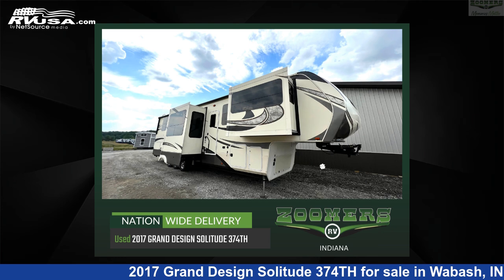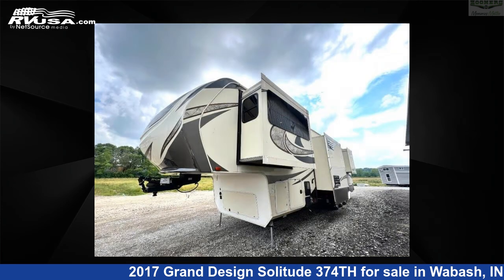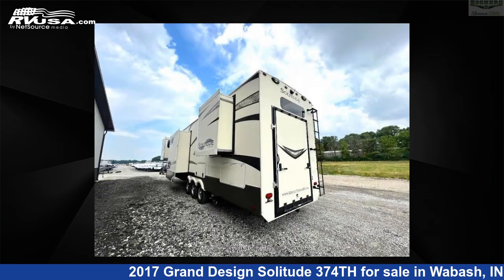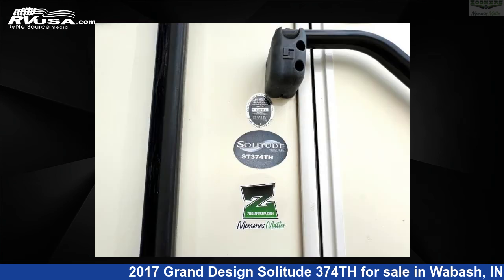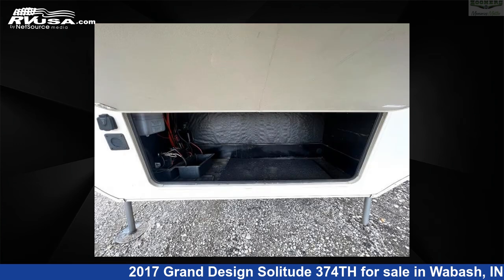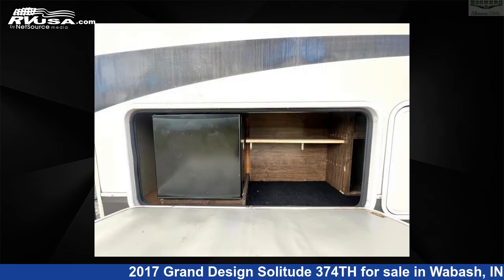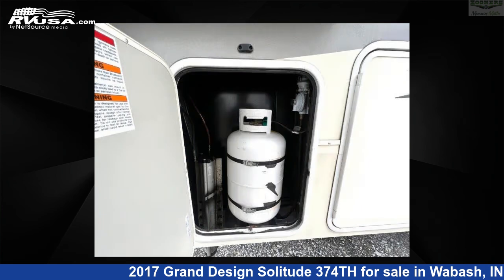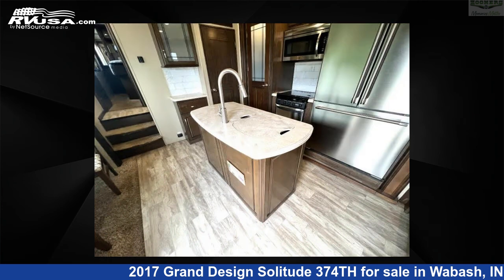Unbelievable 2017 Grand Design Solitude Toy Hauler RV For Sale in Wabash, IN | RVUSA.com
This 2017 Grand Design Solitude 374TH is a Toy Hauler RV. It is located in Wabash, IN 46992 and is offered for sale by Zoomers RV. This Used Grand Design Is 41' 0" in length and features sleeps 6, Slideout, and 93 gal fresh water capacity. The floorplan layout of this Toy Hauler features Front Entertainment, Kitchen Island, Outdoor Entertainment, Outdoor Kitchen, Rear Bedroom.